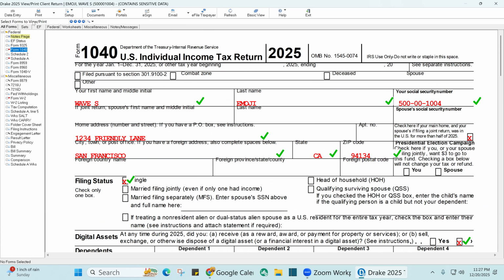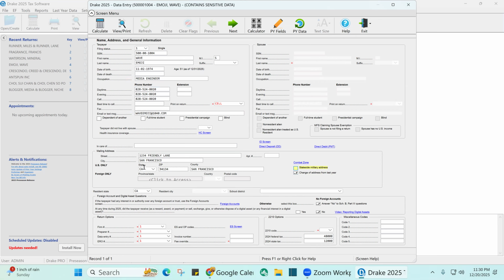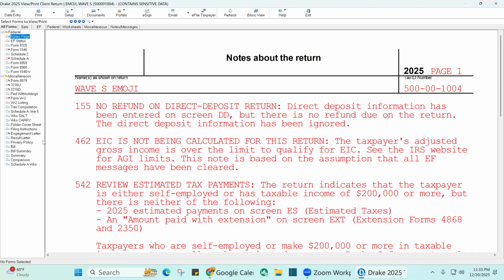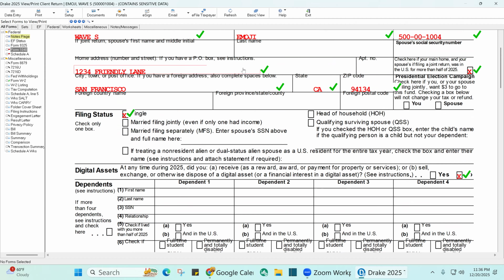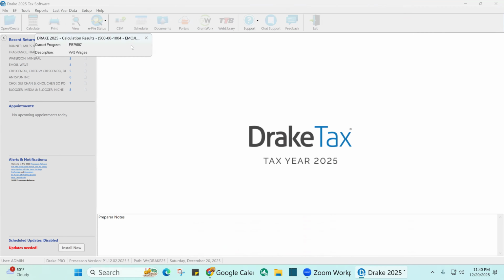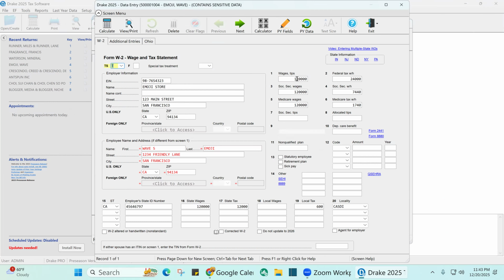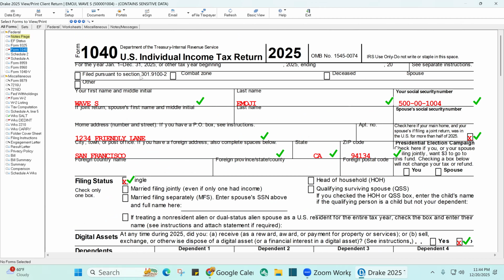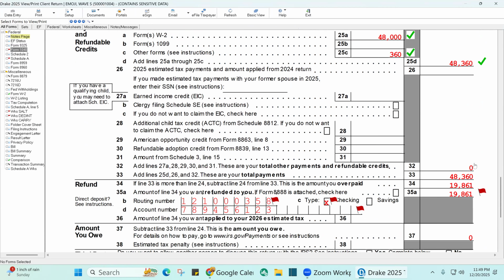New Version of English Drake Tax Software Training 4 (No Real Client Info) by Phillip Guan, CPA